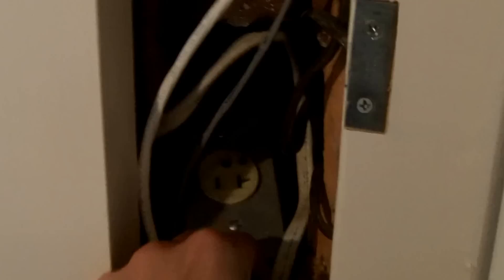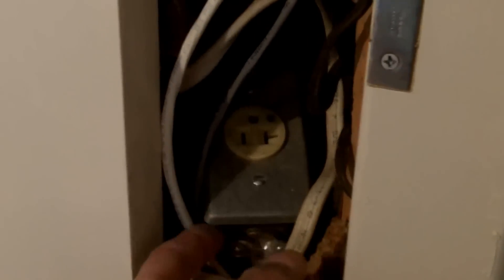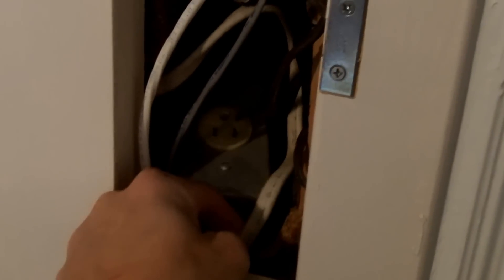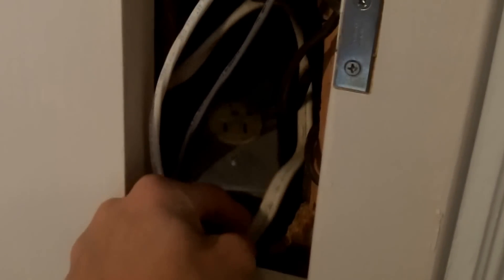Moving Violations Video No. 89: Lack of Support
In this episode, Russ LeBlanc finds a nasty surprise in this wall cavity. Someone decided this was a good place to stash a 4-in. handy box and a receptacle box. Both boxes were unsupported, which is a violation of Sec. 314.23 of the 2014 NEC.